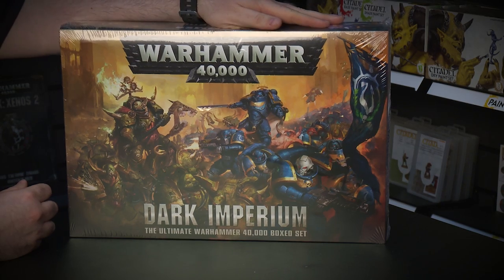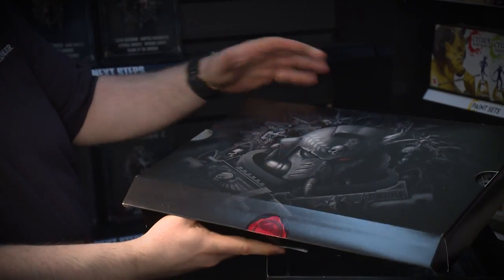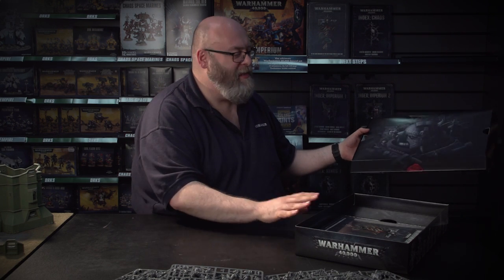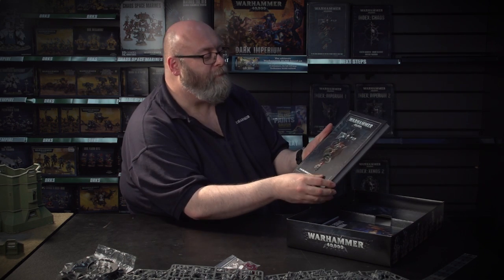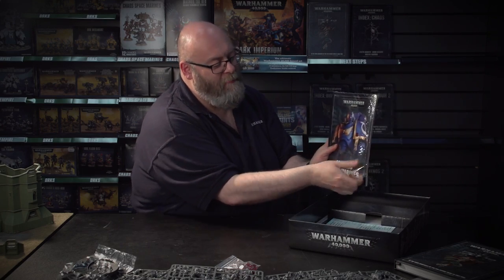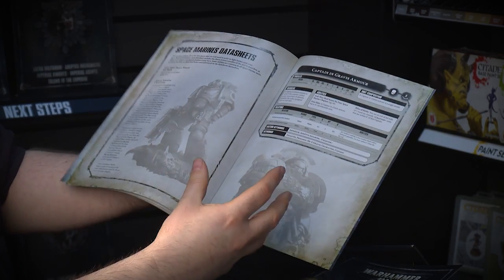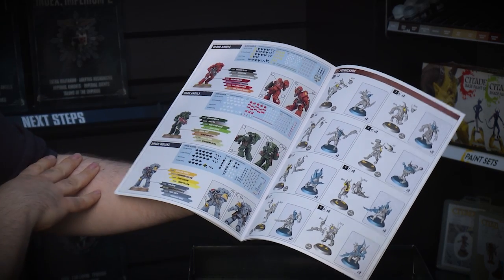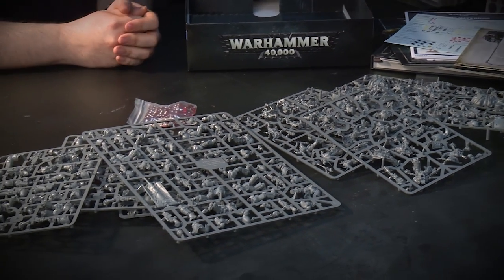Dark Imperium Unboxing.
In this video, Baz has all the fun in the world unboxing the new Dark Imperium boxset.